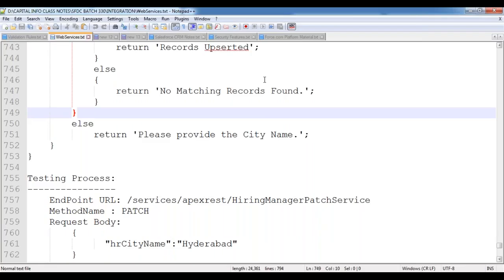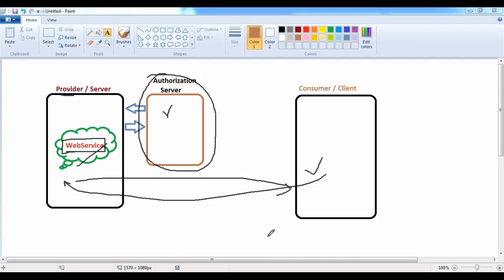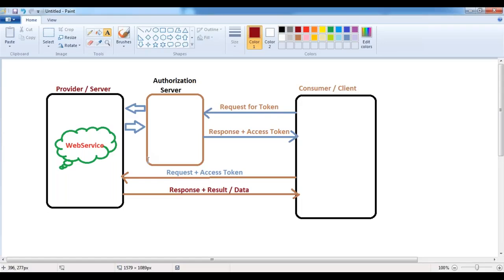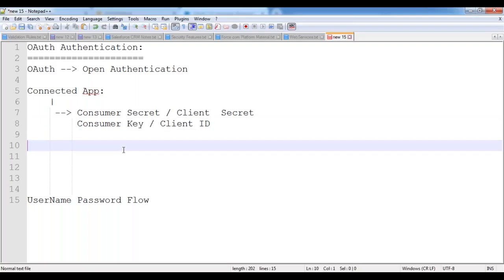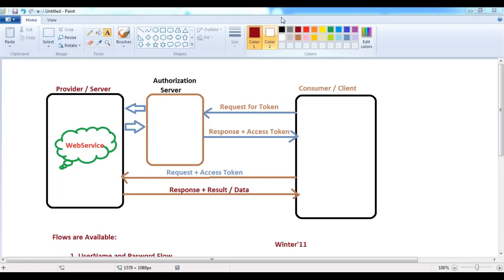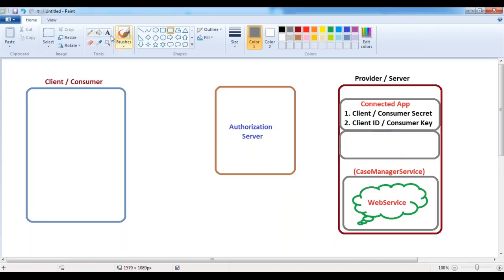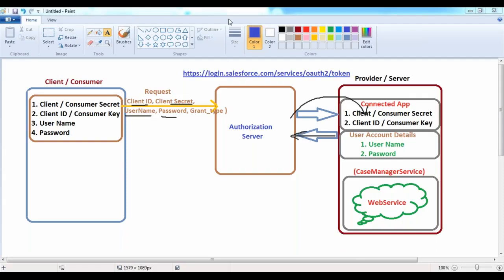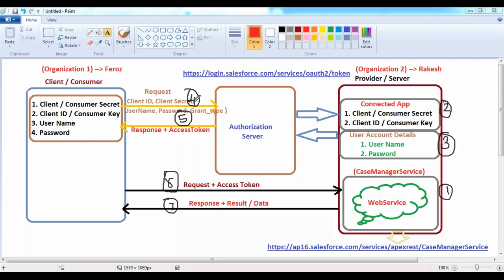Session 14 Oauth UserName Password Flow Overview